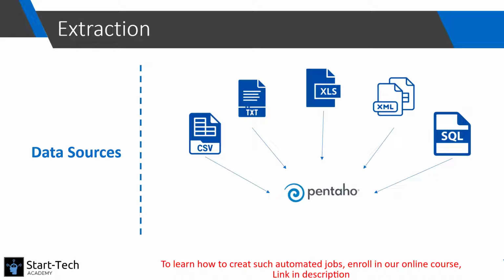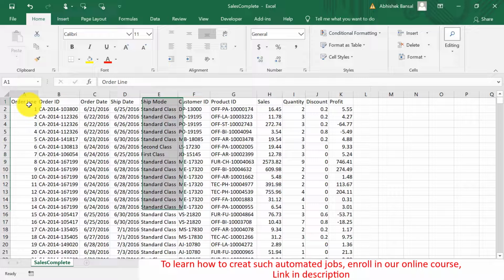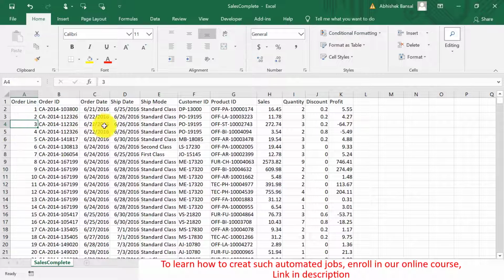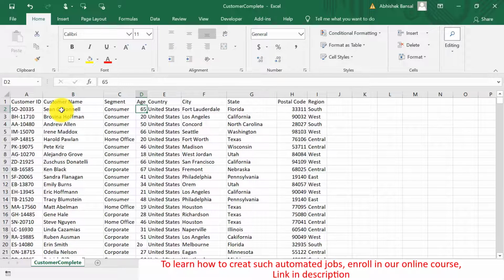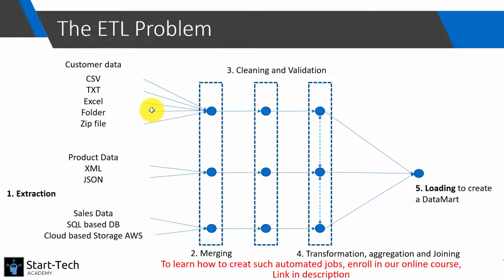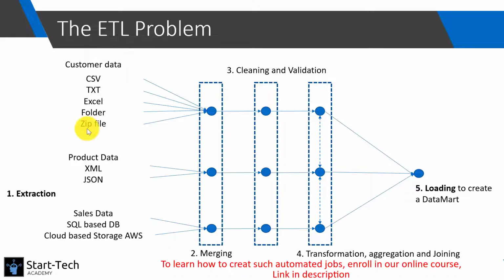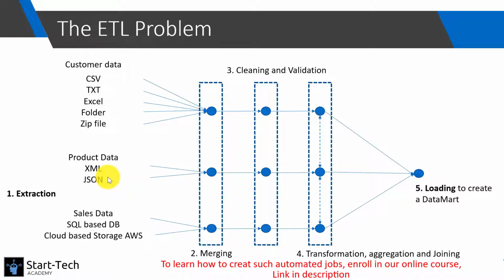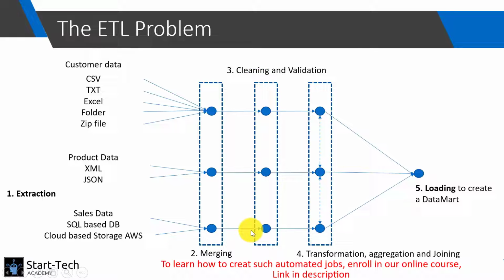Data and the ETL Process in Pentaho | Pentaho PDI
In this video you will learn data and the ETL process in Pentaho

In this course you will learn how to use Pentaho Data Integration tool for ETL & Data warehousing. Do ETL development using PDI 9.0 without coding background